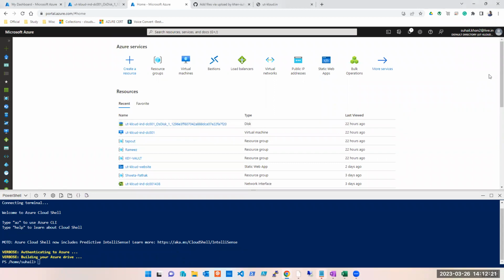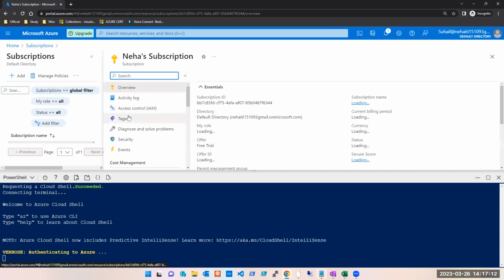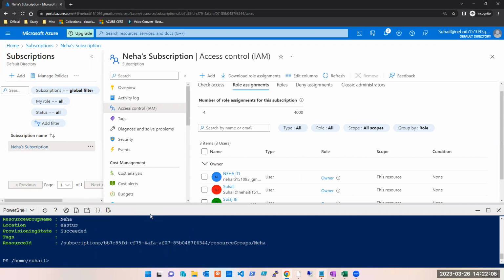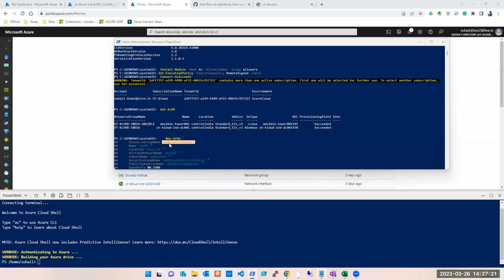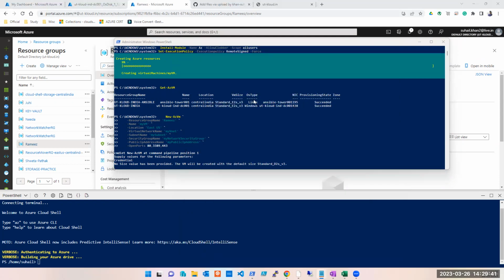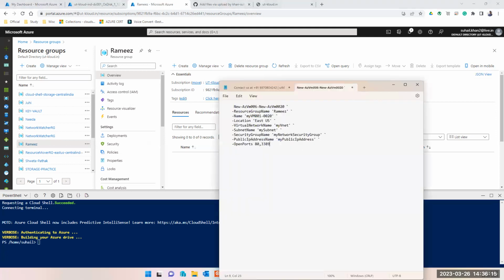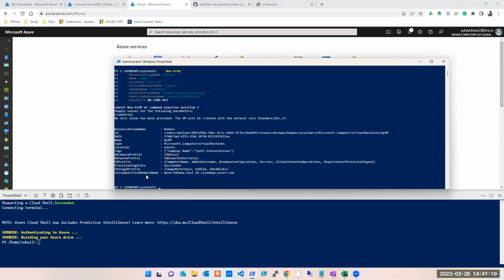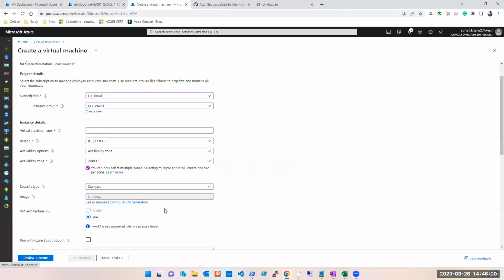Session16 Azure VM create using powershell, Networking A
This session is to understand-  Azure VM create using PowerShell, Networking